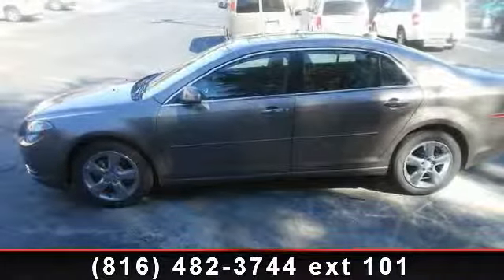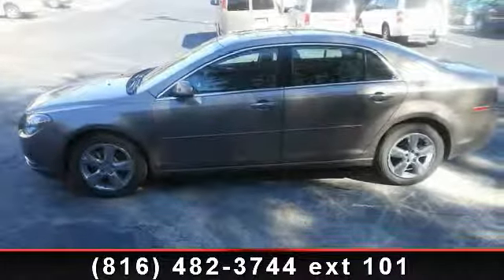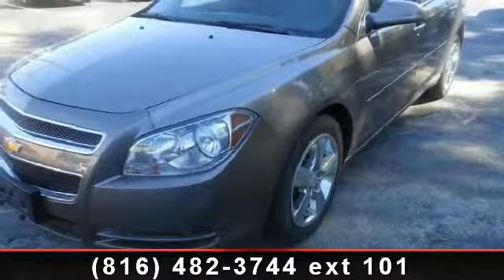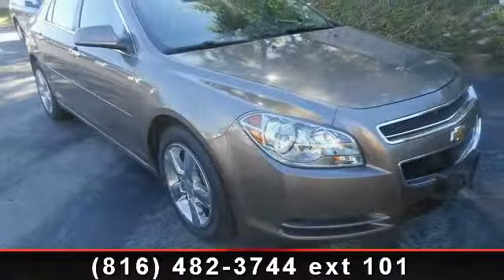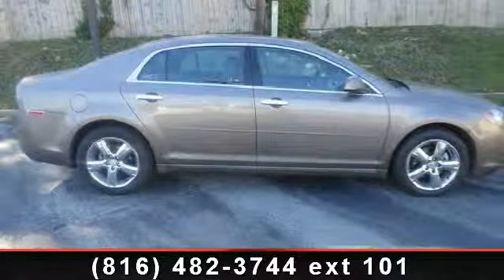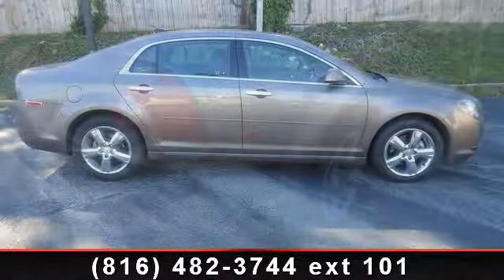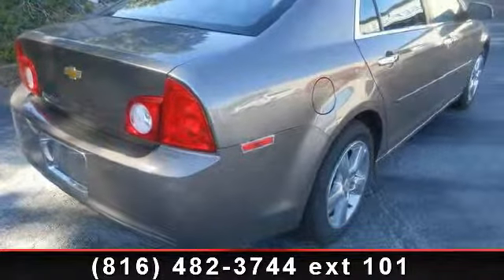2012 Chevrolet Malibu - Jay Hatfield Certified Pre-Owned -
Arrive in style with this 2012 Chevrolet Malibu LT. If you are looking for an automobile with great features, look no further. This vehicles top features include Telescoping steering wheel, UltraLux Seat Trim, Leather Shift Knob, Rear reading lights, Auto-dimming Rear-View mirror, Security system, Auto-Dimming Inside Rear-View Mirror, and Power door mirrors. If you are looking for a solid pre-owned car this might be the one. .